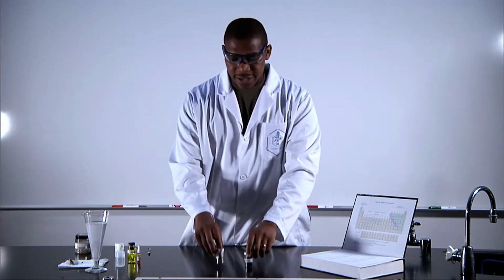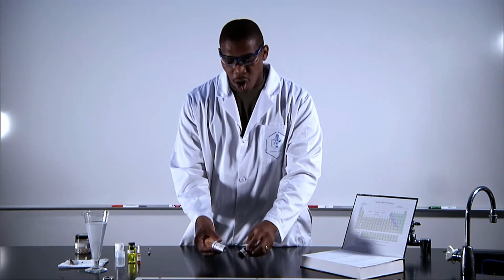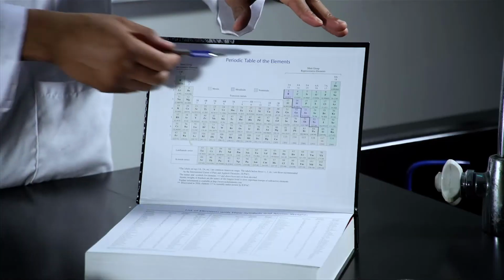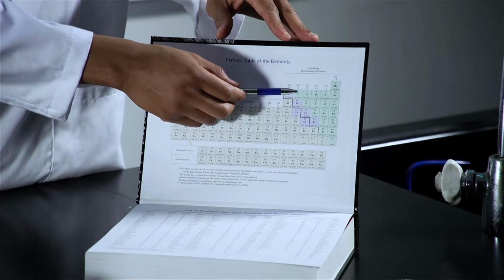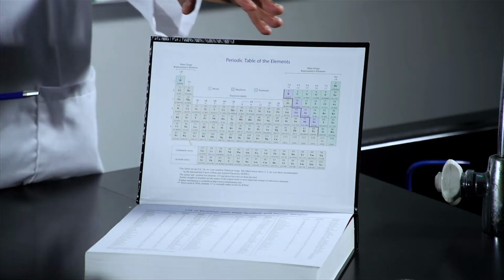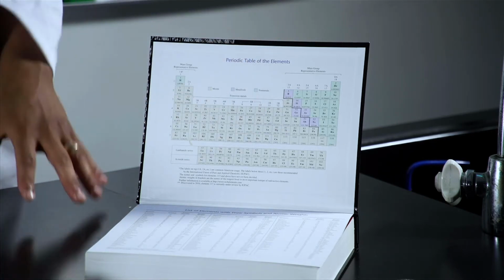Chemical Periodicity and the Periodic Table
Learn about trends and why the periodic table is arranged the way it is.